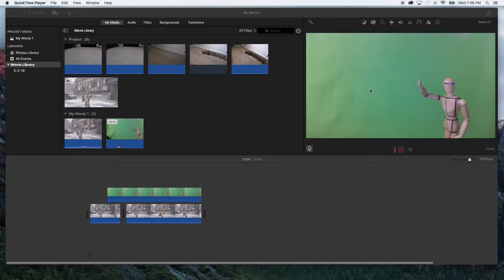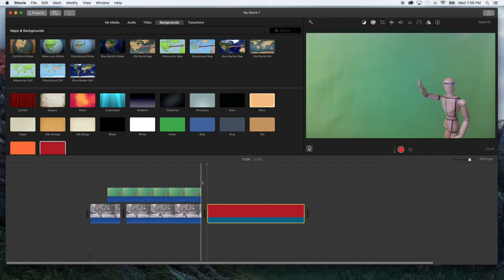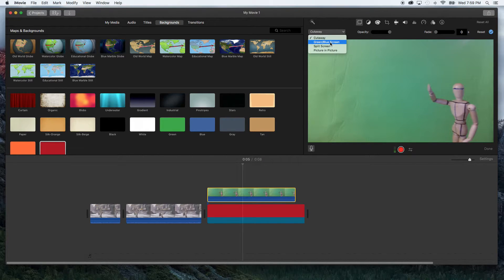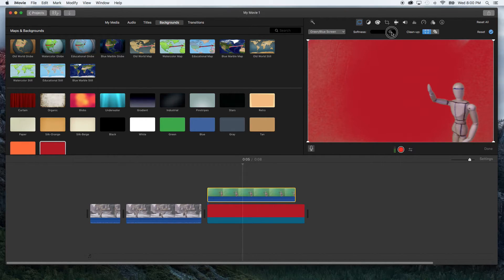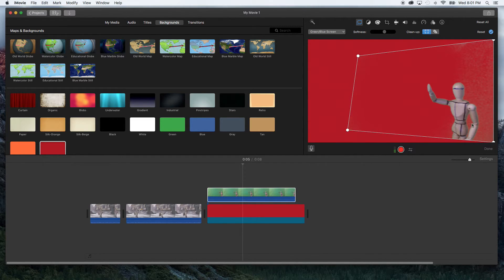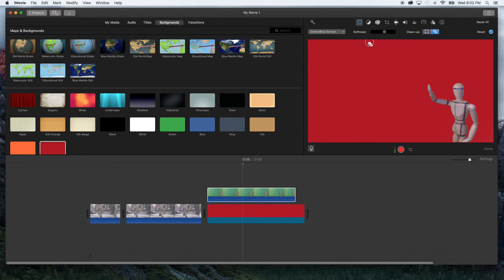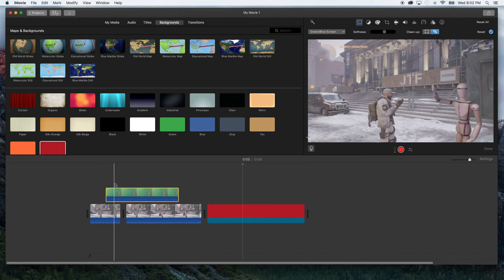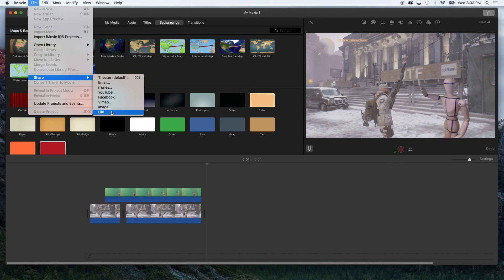iMovie in 2 Minutes: How to Green Screen and Edit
How to green screen in iMovie. 2 minute tutorial on how to add green screen and key the background. Power Up the “Likes” to Show Your Support. Hope you all Enjoy!

OVERVIEW
WE GO OVER MANY FEATURES:
About Pixelmator effects,Blur images,Distort objects and images,Sharpen edges,Tile your compositions
Stylize images,Apply Halftone effects,Generate objects or patterns
Blur or sharpen soft areas,Darken or lighten areas,Saturate or,desaturate areas,Remove red-eye
Repair images areas,Liquify Tools,Erase similar colors
ABOUT
Pixelmator for iPad is a powerful image editor that gives you everything you need to create, edit, and enhance your images. It lets you work seamlessly between Mac and iPad. And even work effortlessly with people who use Adobe Photoshop.